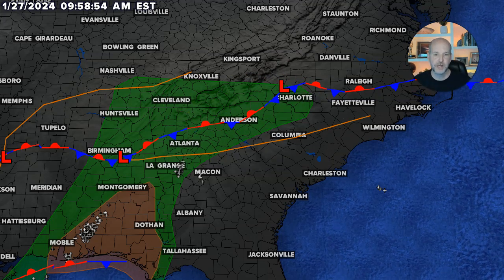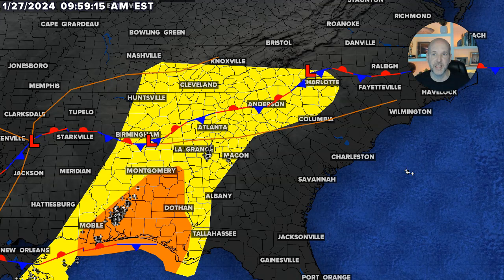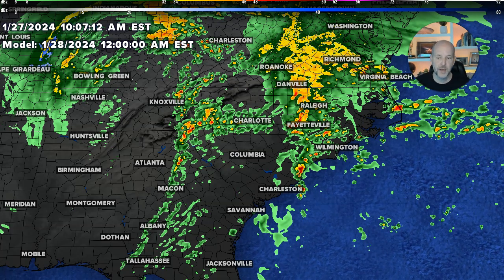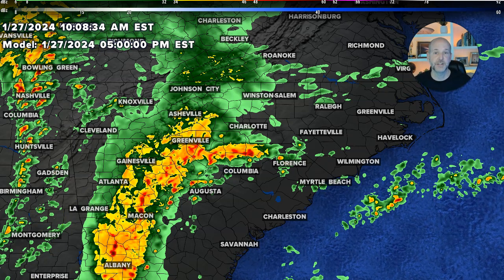Saturday wx vlog 1/27/2024: Flash flood and severe weather risk today.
Weather IQ is powered by the meteorologists and forecasters at WCNC Charlotte in North Carolina. This channel is dedicated to forecasting, explaining, and educating weather, climate, and atmospheric science to everyone, including teachers, students, and more.

GET SEVERE WEATHER ALERTS.